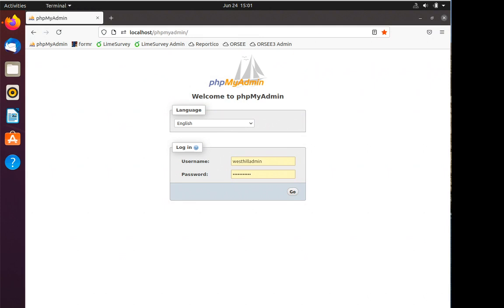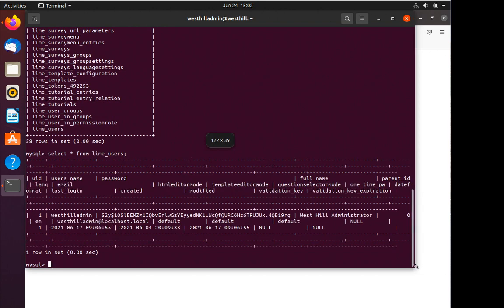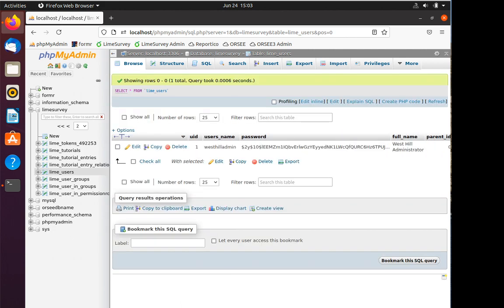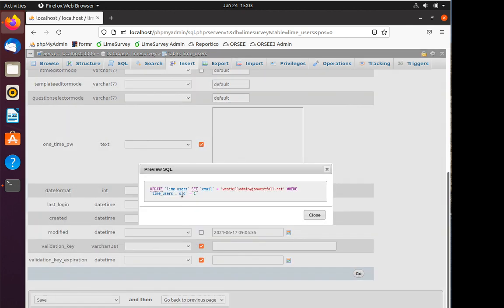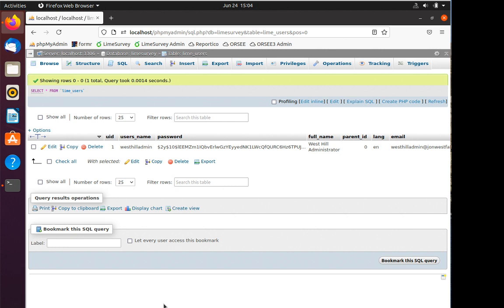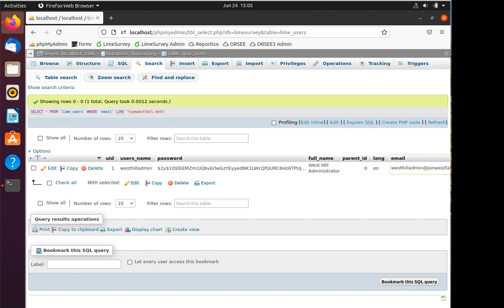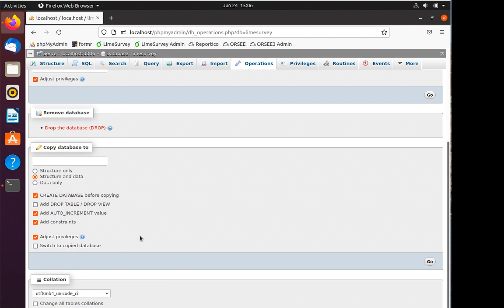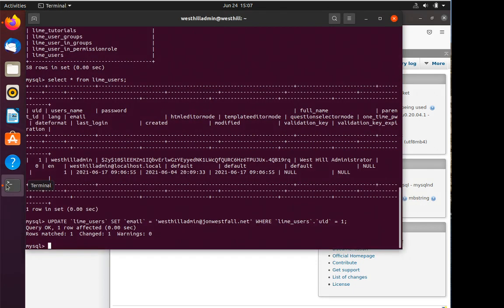Open Source Survey System Video 4 - PHPMyAdmin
A quick video walkthrough of the PHPMyAdmin tool.